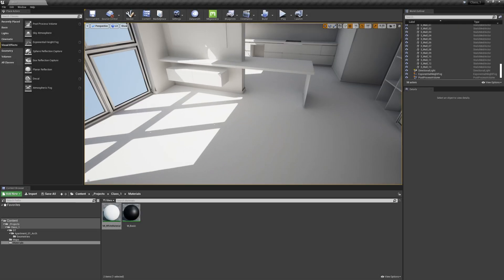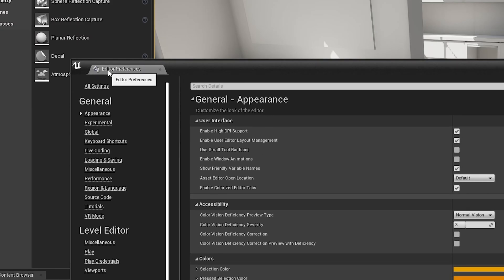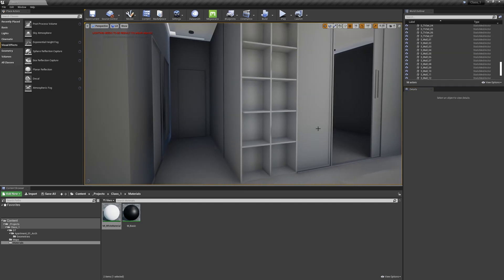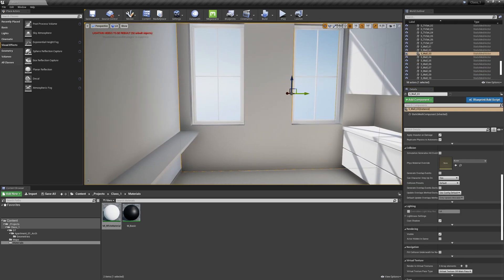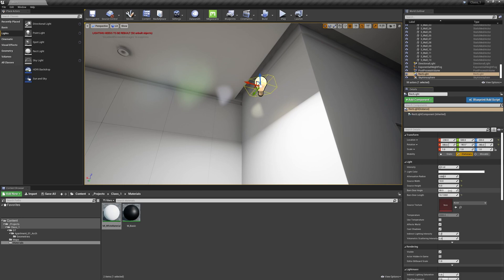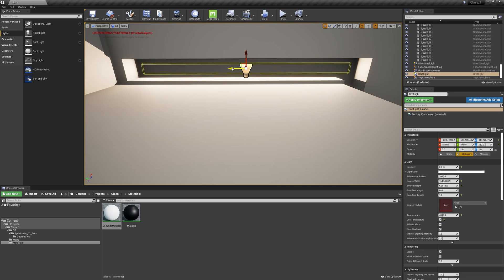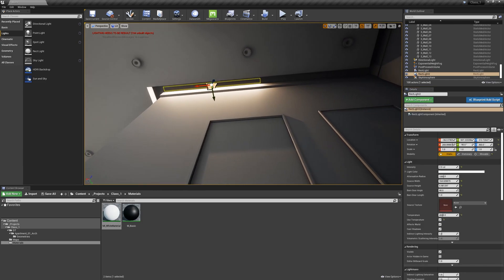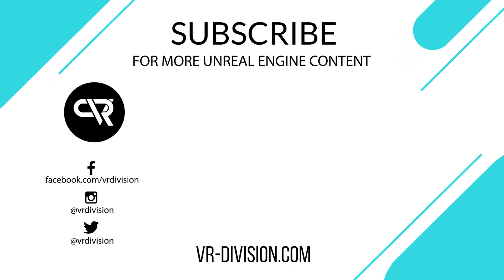06. Lighting in Unreal Engine Part 02 | Class #1 | Unreal Workshop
In this class, I walk you through the process of creating and visualizing a photoreal interior project.
I hope you enjoy it this class and learn something
and I look forward to hearing your feedback.

You can support the process of making these classes in so many ways.

Can support us more?

📌Credits and Links (resources)